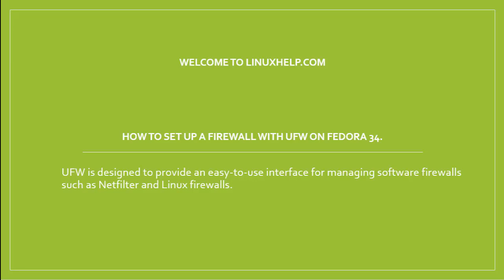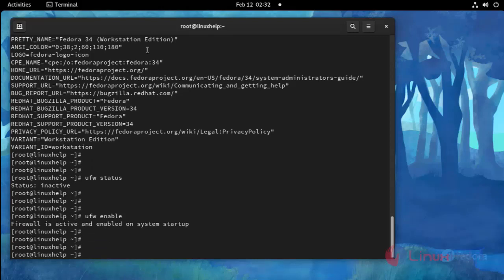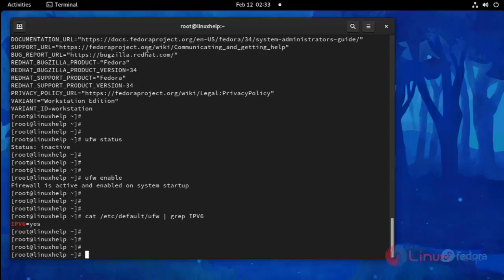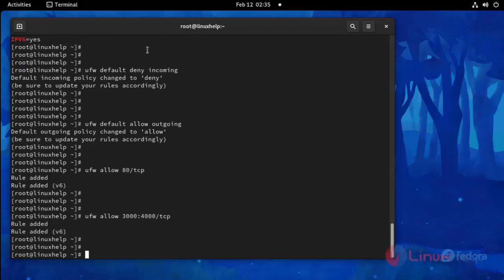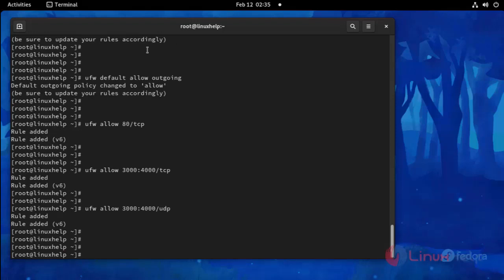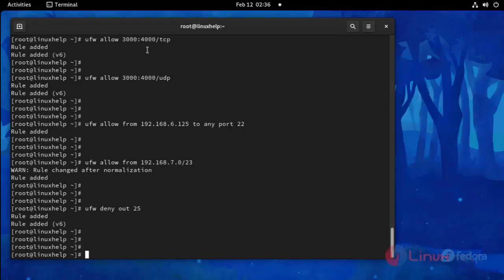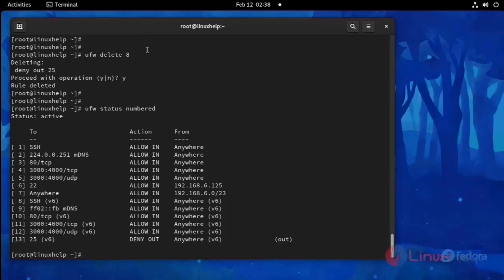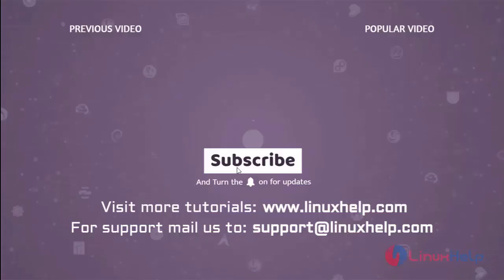How To Set Up a Firewall with UFW on Fedora 34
UFW is designed to provide an easy-to-use interface for managing software firewalls such as Netfilter and Linux firewalls.